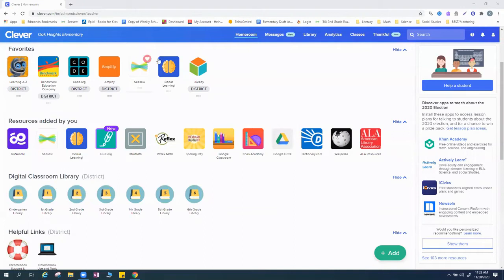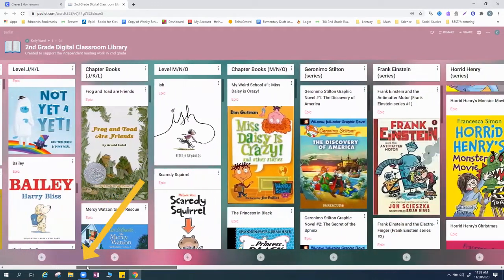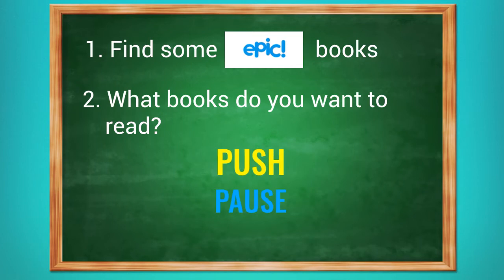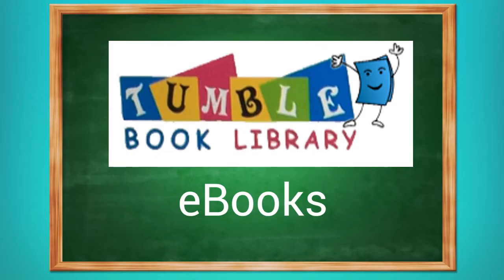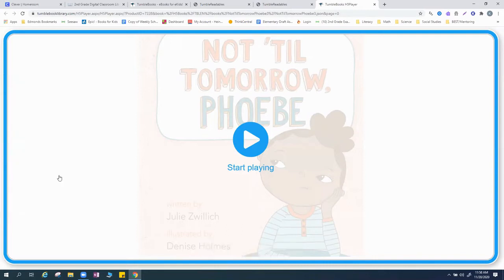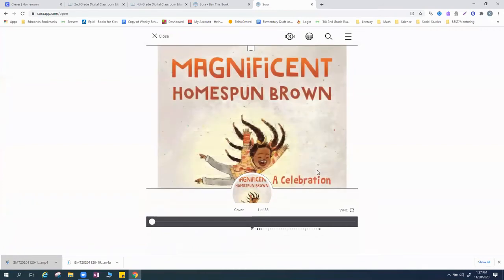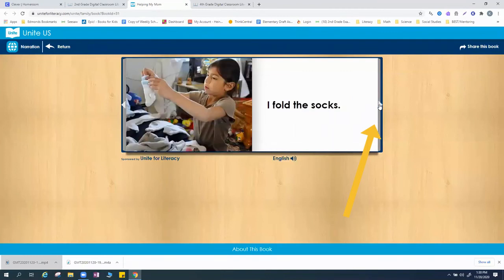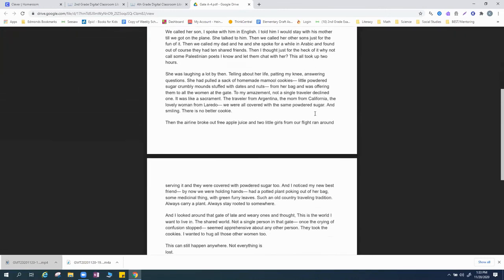Digital Classroom Libraries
An introduction for students and caregivers.